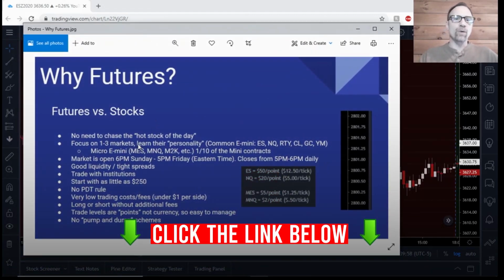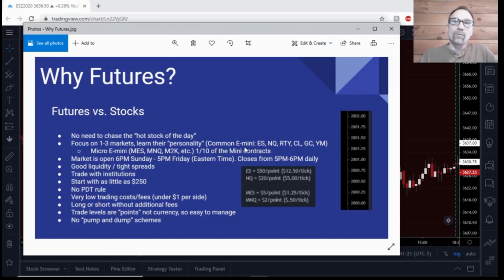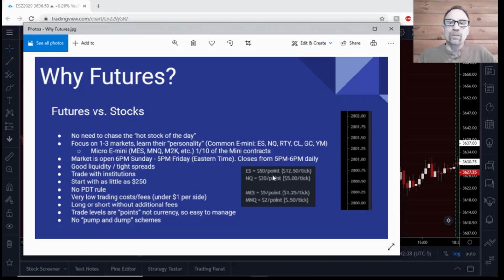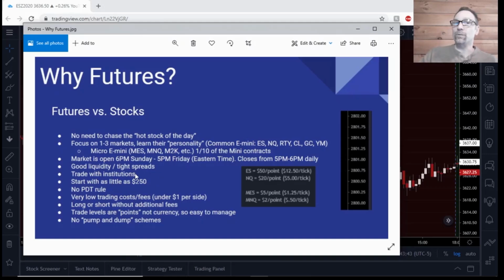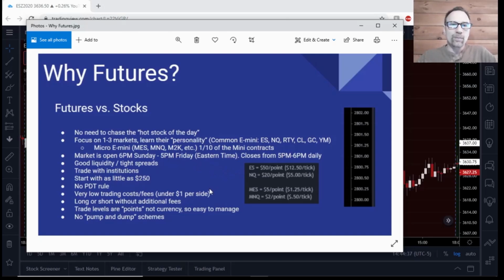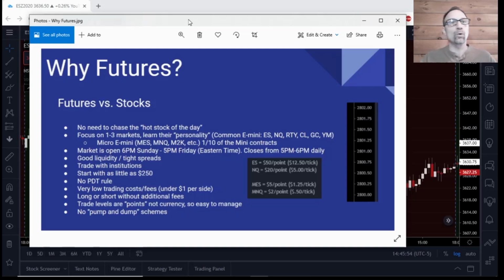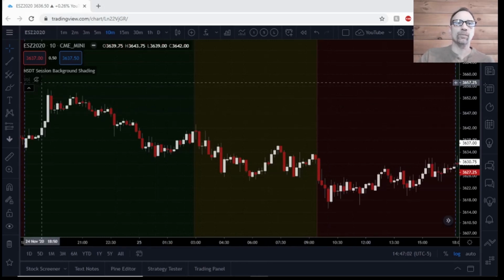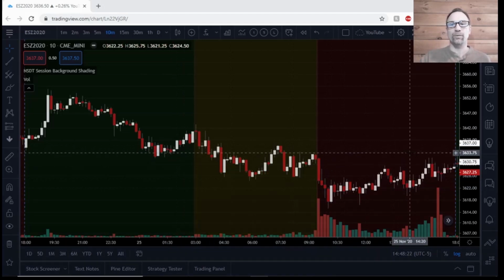Futures Trading: What to Know Before You Begin! 🧑‍🏫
In this video we are introducing Robert who is a futures short-term trader.  He is going to make a series of videos about trading futures.

Trading Futures vs Stocks.  Why futures?  How does future trading work?
- no need tro chase the 'hot stock of the day'
- Focus on 1-3 markets, learn their 'personality' (common e-mini: ES, NQ, RTY, CL, GC, YM)
- Micro E-minni (MES, MNQ, M2K,etc), 1/10 of the Mini contracts
- Market is open 6PM Sunday - 5PM Friday (Eastern Time). Closes from 5PM-6PM daily
- Good liquidity/tight spreads
- Trade with institutions
- Start with as little as $250
- No PDT rule
- Very low trading costs/Fees (under $1 per side)
- Long or short without additional fees
- Trade levels are 'points' not currency, so easy to manage
- No 'pump and dump' schemes

What are futures and why should I trade them?

81.7% of retail investors lose money when trading CFDs and spread betting with this provider. You should consider whether you understand how spread bets and CFDs work, and whether you can afford to take the high risk of losing your money.